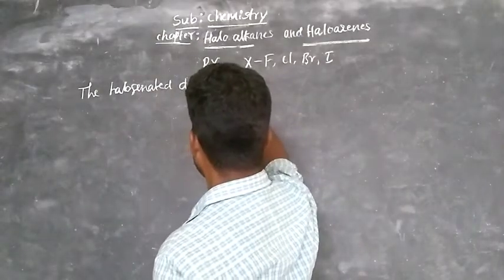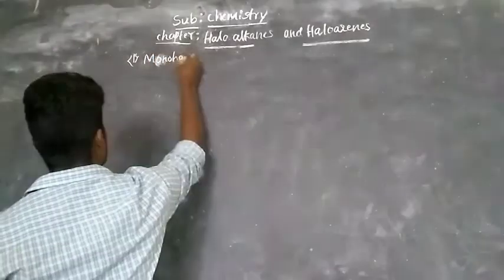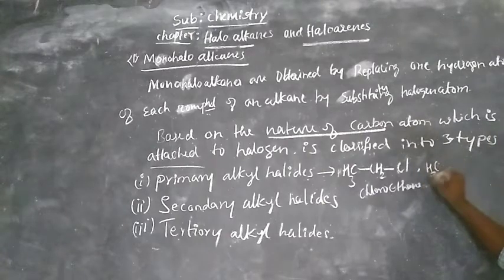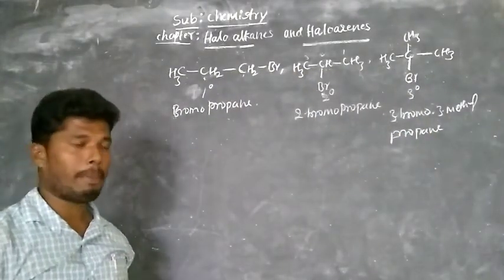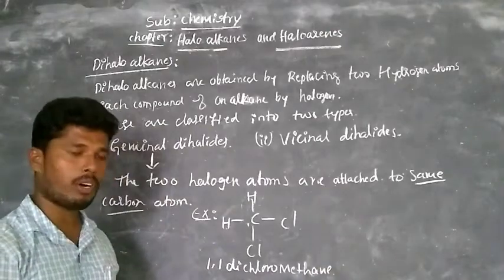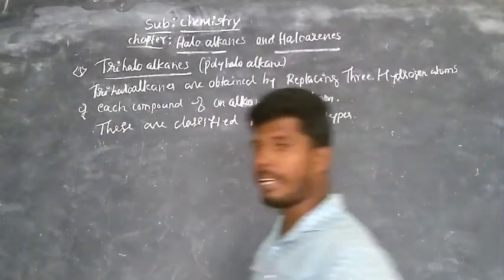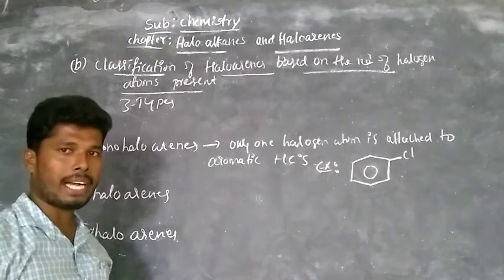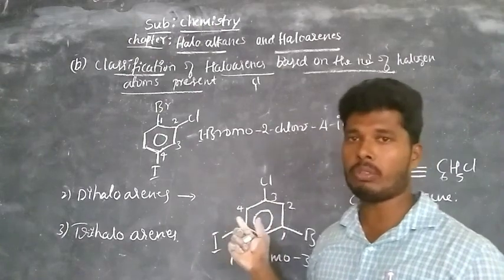Introduction and classification of haloalkanes and haloarenes